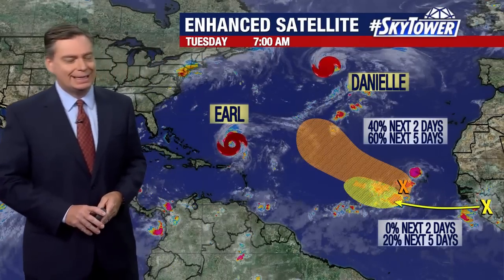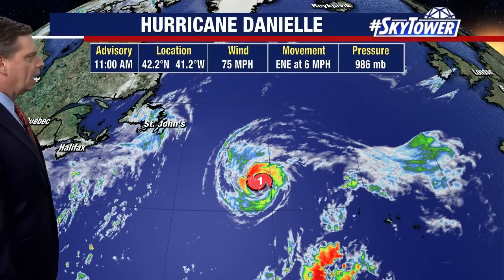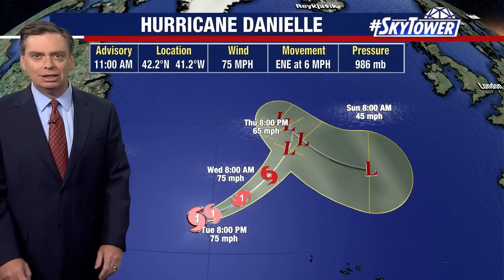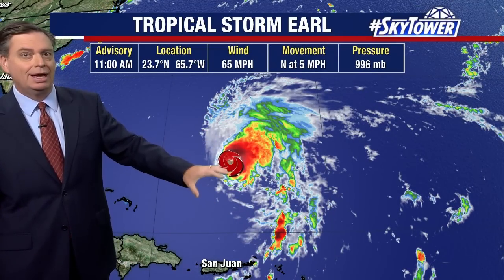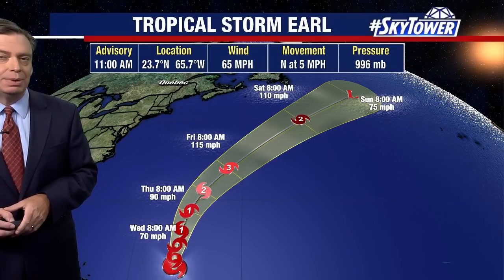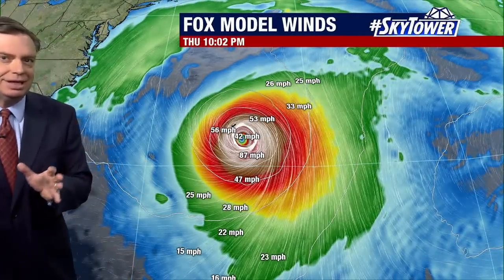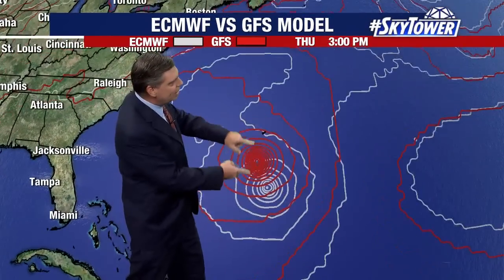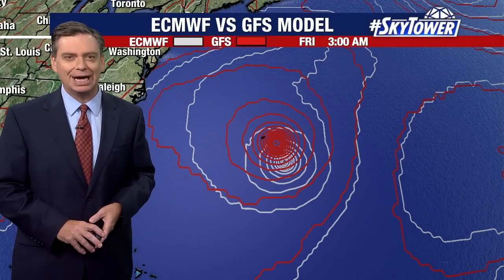Tropical weather forecast Sept. 6 - 2022 Atlantic Hurricane Season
Meteorologist Jim Weber shows the progressions of Hurricane Danielle, Tropical Storm Earl, and other areas of interest swirling off the coast of Africa.